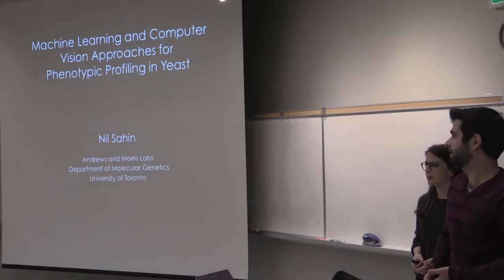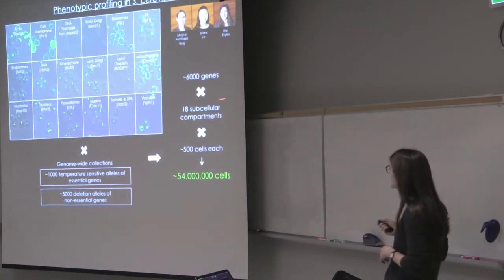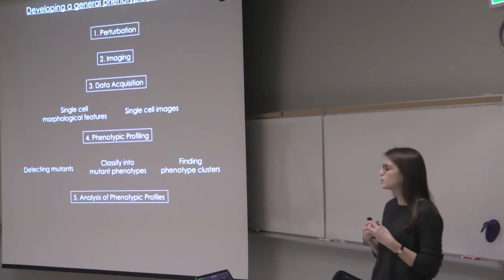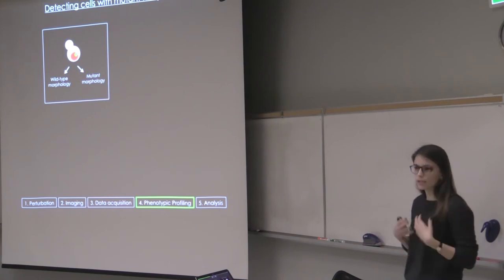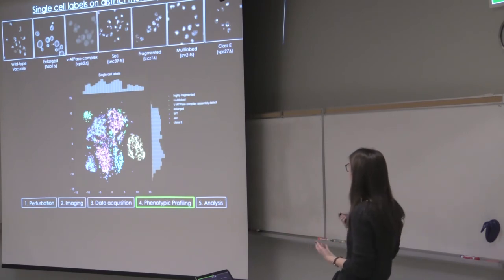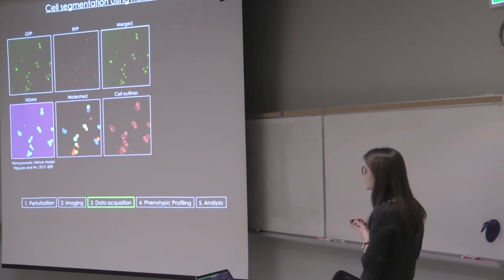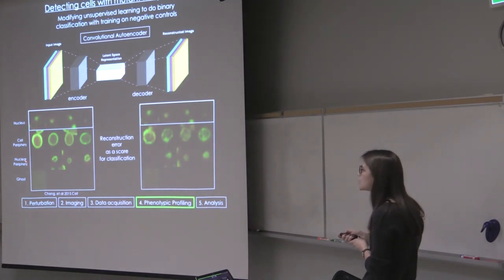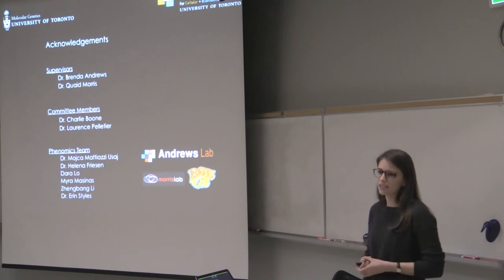Nil Sahin - TorBUG Talk - January 31, 2018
Machine learning and computer vision approaches for phenotypic profiling in yeast